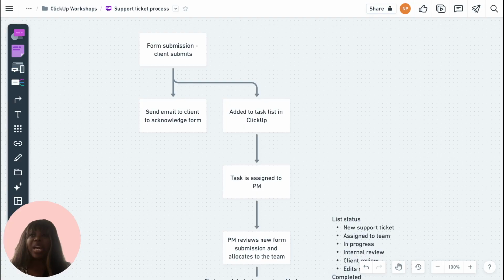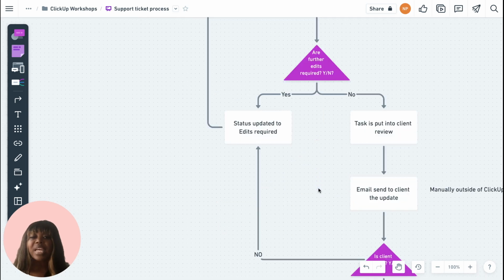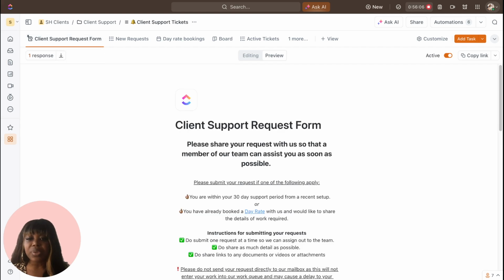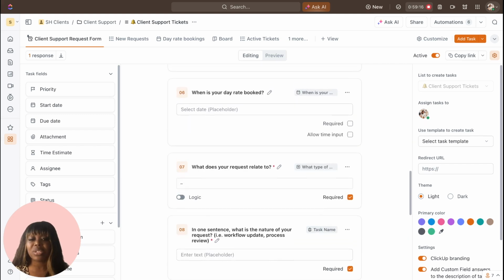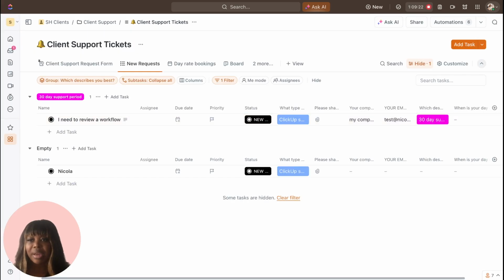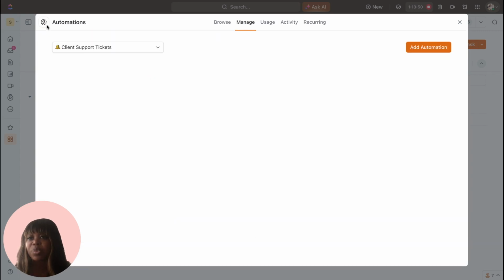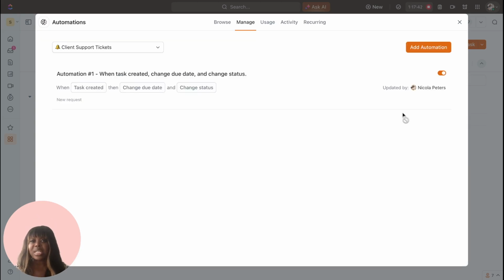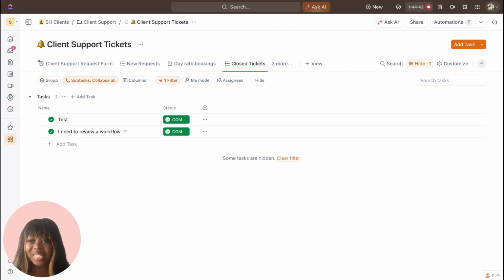Streamline your customer support process | ClickUp Tutorial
In this video, I'll walk you through how to map out and leverage essential ClickUp features to build a streamlined and automated customer support ticket process in ClickUp for your agency.

Timestamps
00:00 Introduction to ClickUp Support Ticket Process
00:51 Visual workflow Overview
04:40 Setting Up the Client Support Ticket List
05:00 Creating and Customising the Client Request Form
10:37 Automating the Support Ticket Workflow
13:23 Advanced Automations and Subtasks
16:21 Finalising and Reviewing Support Tickets
17:03 Conclusion and Next Steps